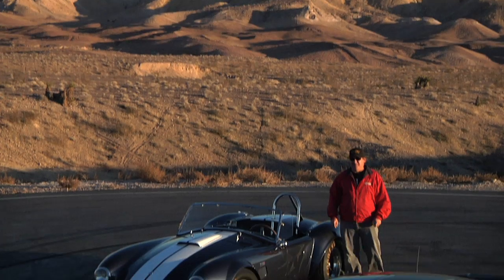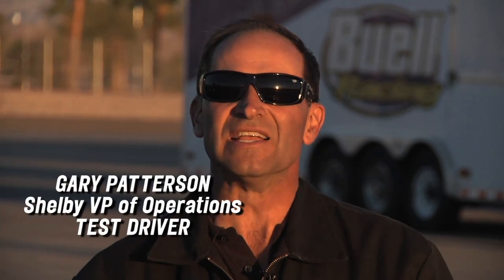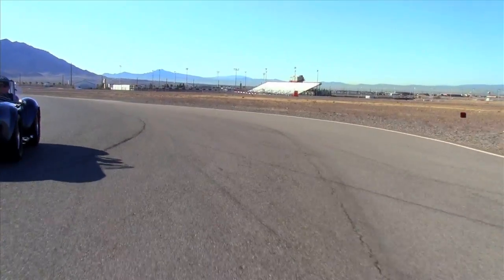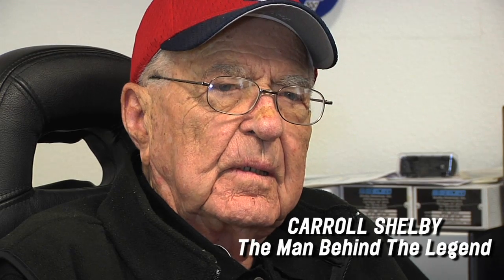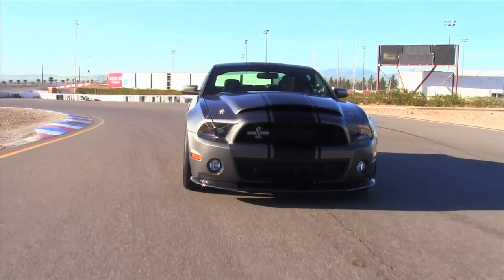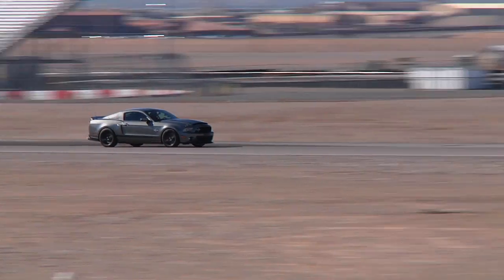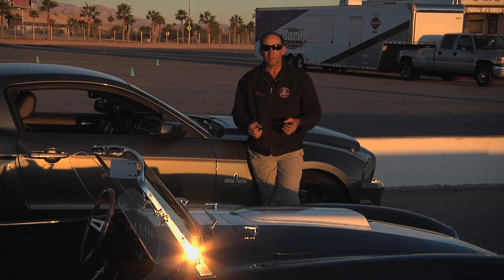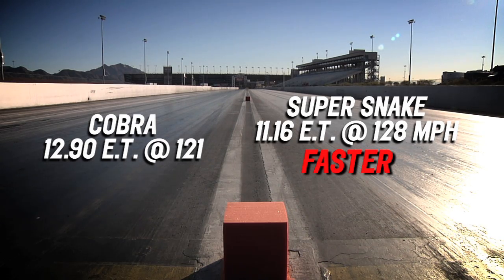2011 Super Snake vs 427 Cobra - Baddest Shelby Ever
Hot Rod Magazine took the two best Shelby vehicles of all time, the 427 Cobra and the new 2011 GT500 Super Snake, to Las Vegas Motor Speedway to find out which is the baddest ever.
Rob Kinnan from Hot Rod and Gary Patterson from Shelby North America race each car on the road course and the drag strip to see which is fastest in the different disciplines.  Carroll Shelby tells why he created the Super Snake and shares what his favorite is!
Look for the full feature in the May 2011 issue of Hot Rod Magazine...it is a must see.